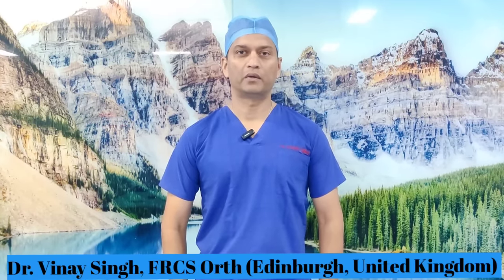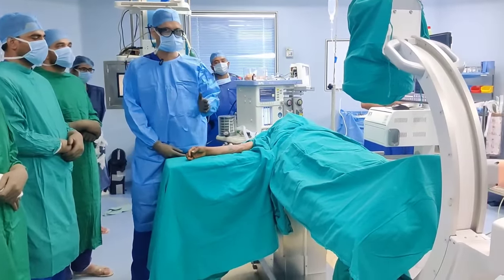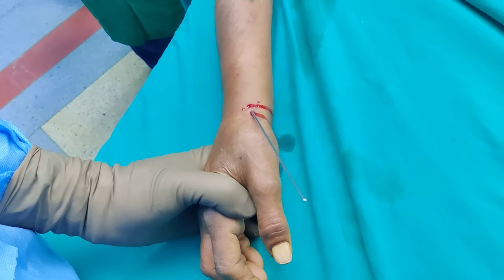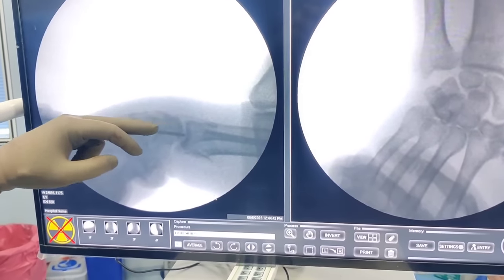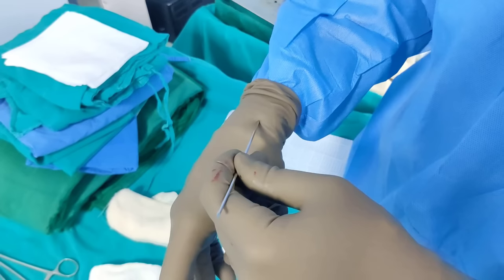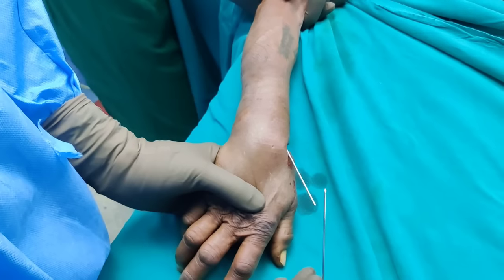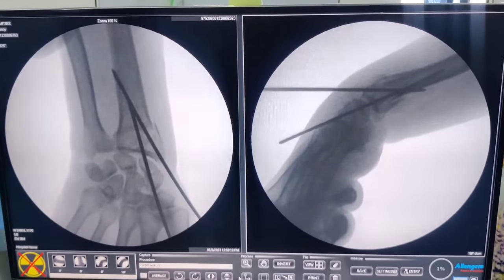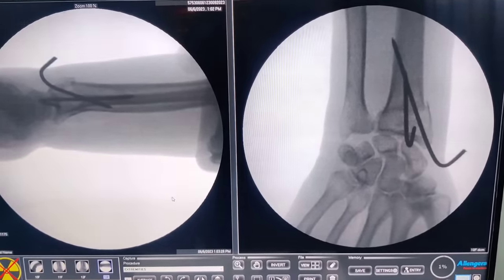K- wire of Colles/ Distal Radius Fracture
This video shows how to perform K-wire of Colles Fracture.